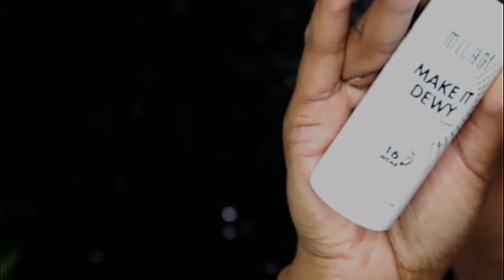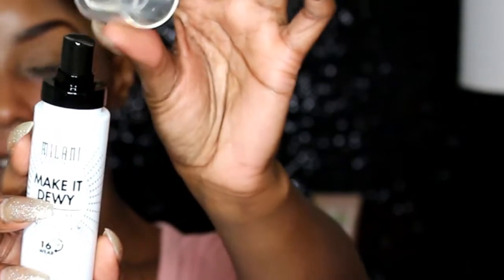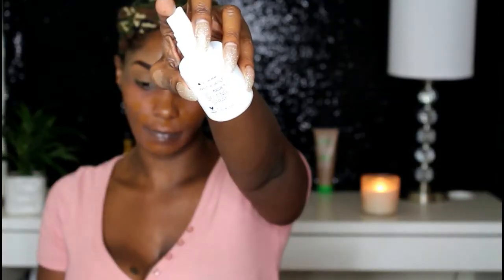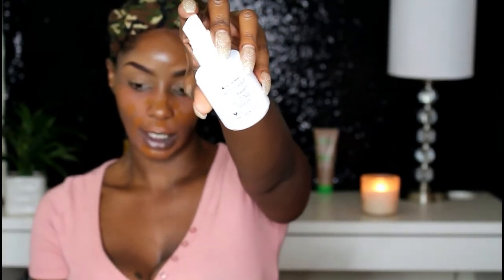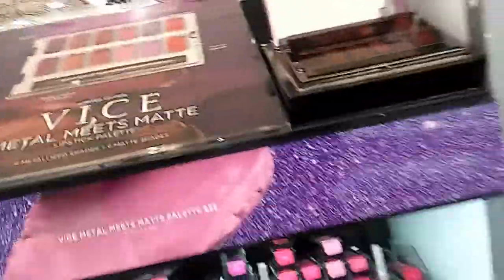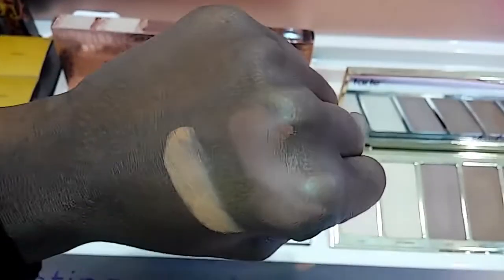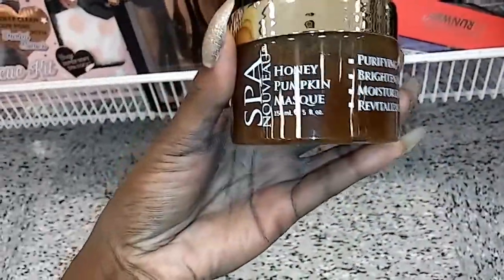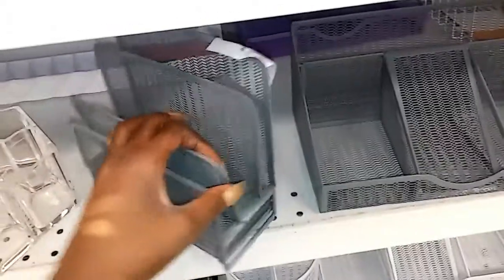YOU TRIED IT! | 10 HOUR TESTING MILANI DEWY Setting Spray !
HEY GIRL! I TESTED MILANI MAKE IT DEWY SETTING SPRAY FOR OVER 10 HOURS FOR YOU!! YOU WILL SEE A DETAILED REVIEW, MY EXPERIENCE WHILE GOING AROUND IN ULTA, ROSS, MC DONALDS ETC. I WILL COME BACK AND SHARE MY FINAL THOUGHT SO YOU WILL BE ABLE TO KNOW IF THIS SETTING SPRAY  IS A GOOD PRODUCT FOR YOUR SKIN TYPE. I HAVE NORMAL TO DRY SKIN. I WILL ALSO COMPARE IT TO MY ALL TIME FAVORITE DRUGSTORE SETTING SP[RAY AS WELL. PLEASE LET ME KNOW IF YOU FOUND THIS VIDEO HELPFUL IN ANY WAY. IM WAITING LOL. THANK YOU

 PRODUCTS USED/MENTIONED

GET $10 FOR SIGNING UP AT EBATES.COM !! RIGHT NOW!
PLUS CASH BACK ON THE THINGS YOU BY EVERYDAY!

Get your Ipsy glam bag for just $10/mo!!

Get you tech on here!
Canon EOS Rebel T5i 700D camera
Canon EF 50 mm f/1.8 lens

FAVORITE DRUGSTORE BRANDS (In no particular order)
L'Oreal, Maybelline, ELF, NYX, Garnier, Wet n Wild, Covergirl, Milani, Black Radiance, Neutrogena, Dickinson's Original Witch Hazel Pore Perfecting Toner

FAVORITE BEAUTY SUPPLY BRANDS
Nicka K New York Cosmetics BB Cream
Nicka K New York Cosmetics Contour DUO NDO09
LA Pro Concealer

As always, thank you for your time.
Trice